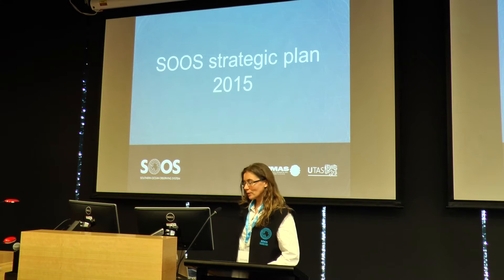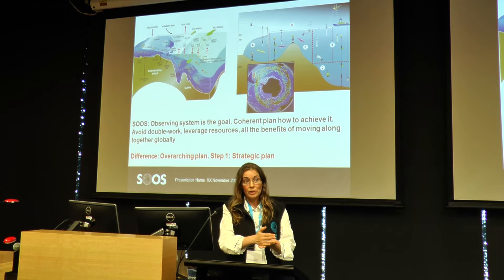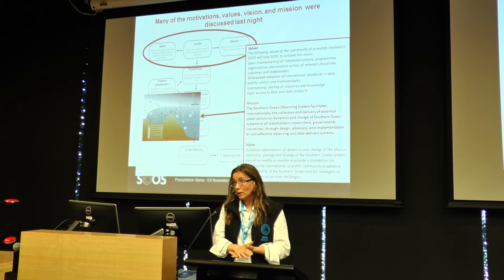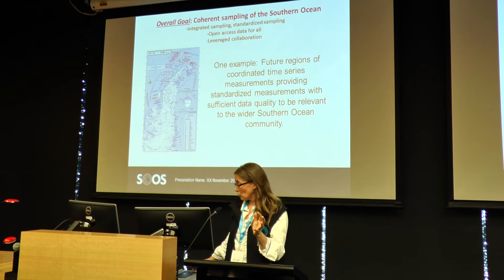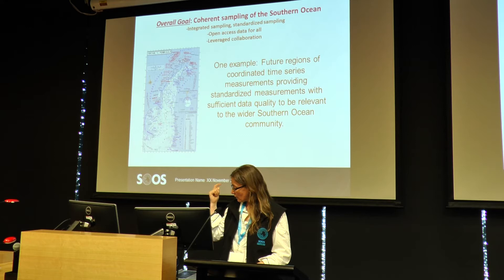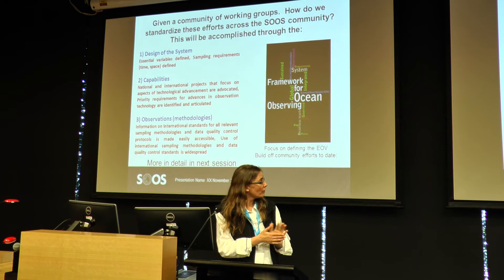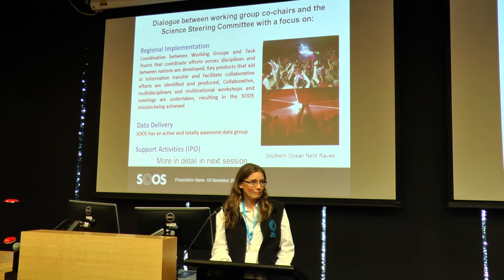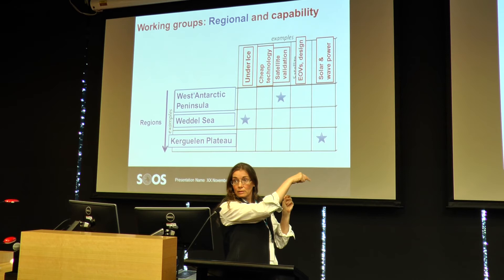A. Wahlin: SOOS Implementation: The 5-Year Strategic Plan and role of Regional Working Groups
This presentation is by the SOOS Co-Chair, Prof. Anna Wahling from the University of Gothenburg, Sweden.
SOOS recently developed the 5-Year Strategic plan to better articulate the activities and products required for us to achieve our vision of facilitating sustained delivery of observations on dynamics and change of the Southern Ocean system. This presentation will give an overview of the Strategic Plan, and outline the implementation structure that has been developed to enhance capabilities and collaborative effort.